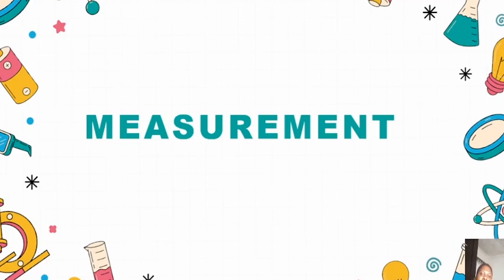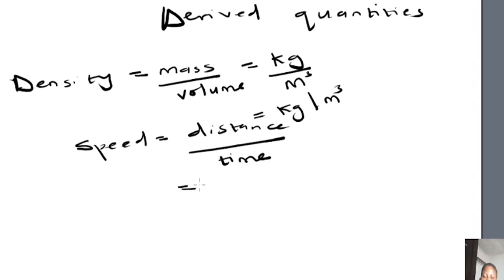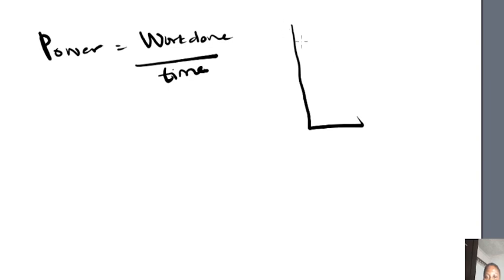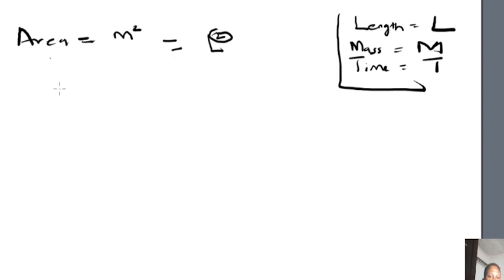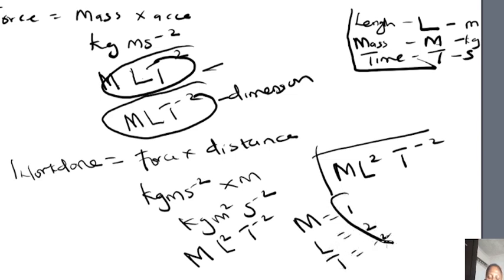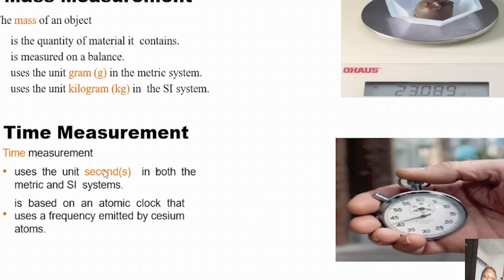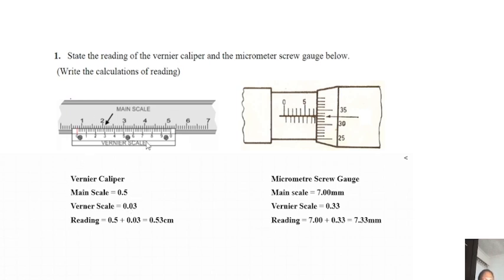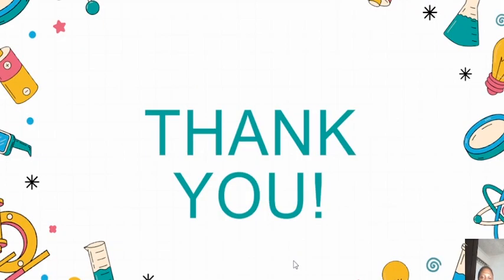EFIWE JAMB PHYSICS : MEASUREMENT, DIMENSIONS, SCALARS AND VECTORS